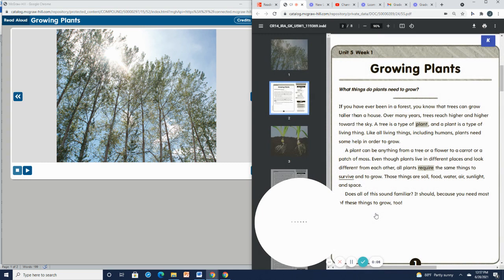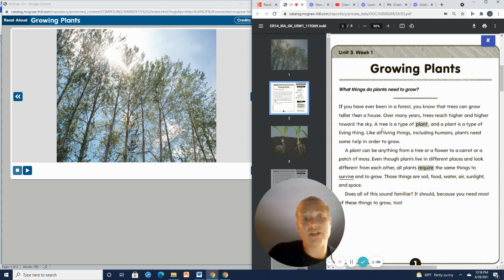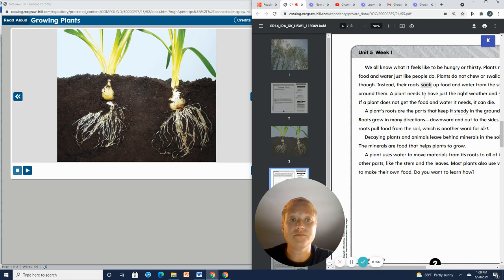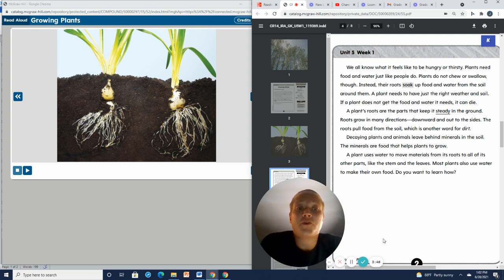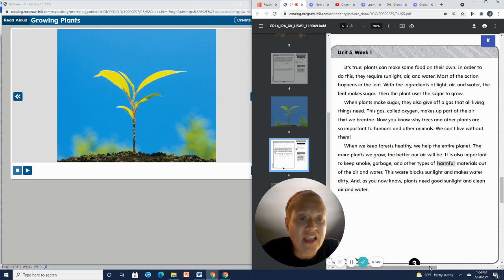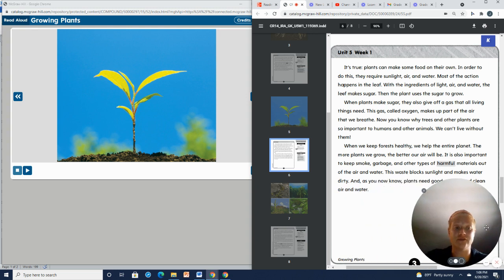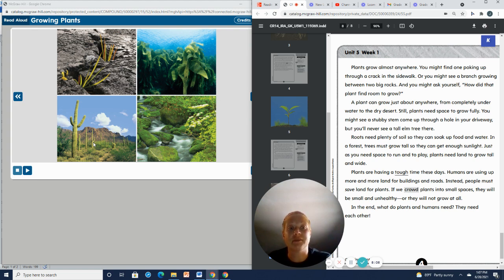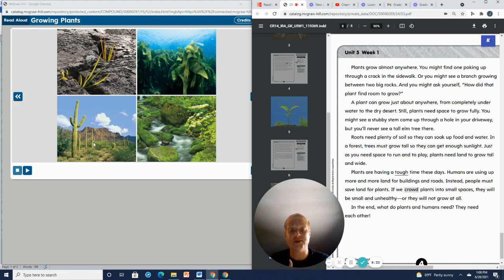Unit 5 Week 2 speaking with intonation and expression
CC.1.5.K.D-- Share stories, familiar experiences and interests, speaking clearly enough to be understood by all audiences using appropriate volume.